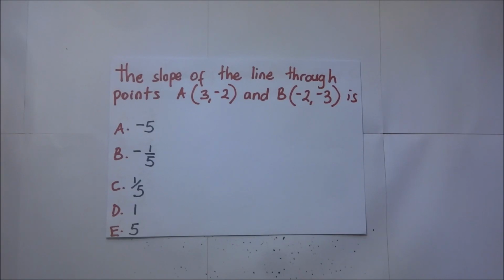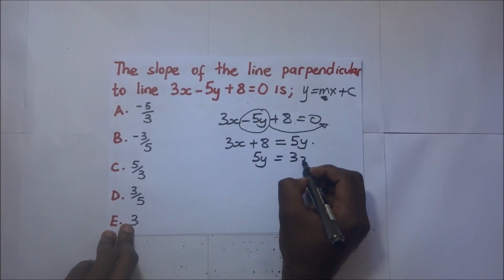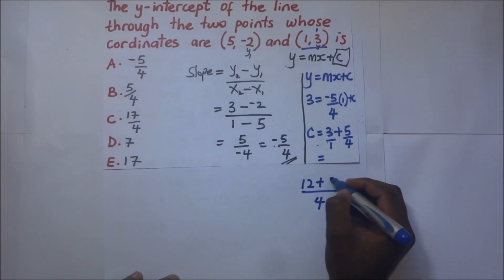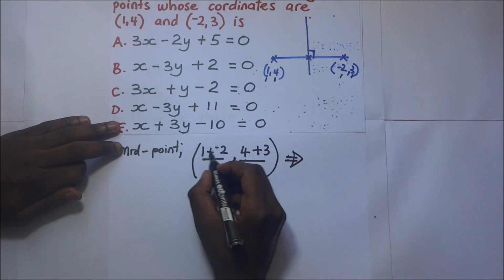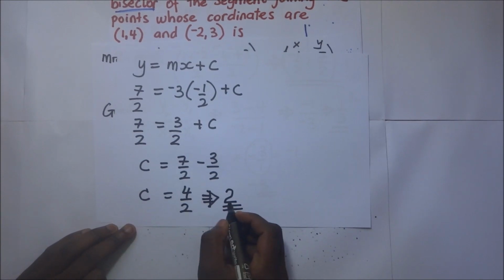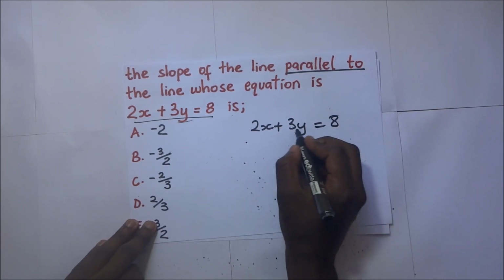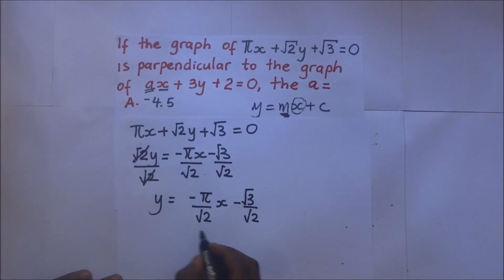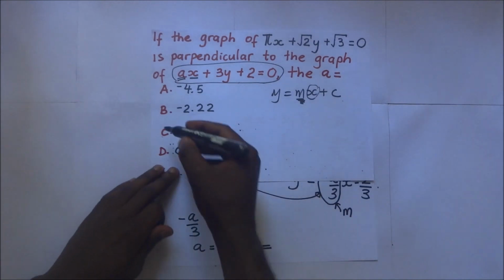Linear Functions | Graphing linear functions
Linear functions: they might seem simple, but they rule a vast kingdom in math! Join us on an engaging journey as we unravel the secrets of slopes, intercepts, and the equations that define these fundamental lines.

Get ready to:

    Grasp the essence: Understand what makes a function linear and its key characteristics.
    Slope mastery: Demystify the concept of slope, its calculation, and its meaning in real-world scenarios.
    Intercept the unknown: Learn how to identify and interpret the y-intercept in linear equations.
    Equation exploration: Master different forms of linear equations, from slope-intercept to point-slope and standard form.
    Real-world connections: See how linear functions model diverse phenomena, from motion to economics.
    Challenge your skills: Test your understanding with interactive quizzes and engaging problem-solving activities.

This video is perfect for:

    Students of math at all levels: Build a strong foundation in linear functions, essential for further studies.
    Anyone curious about the patterns in the world: Discover how linear functions represent real-world relationships.
    Teachers looking for dynamic content: Make linear functions come alive for your students with clear explanations and fun activities.

Don't underestimate the power of a line!  Unlock the mysteries of linear functions today!